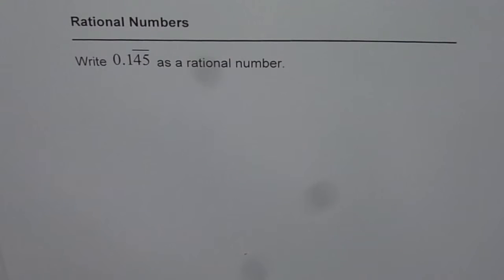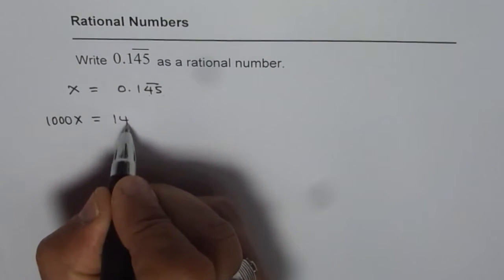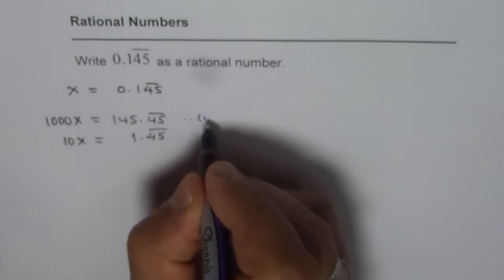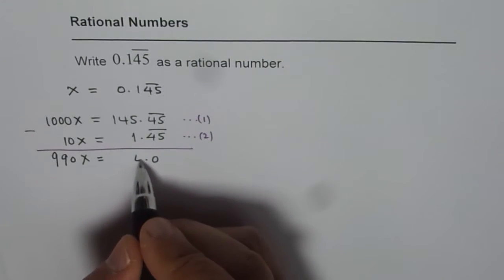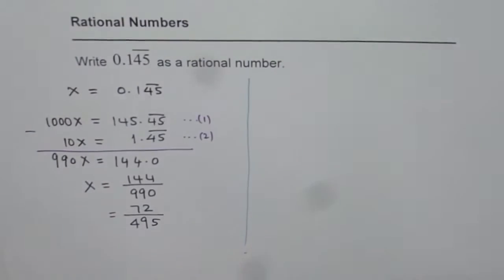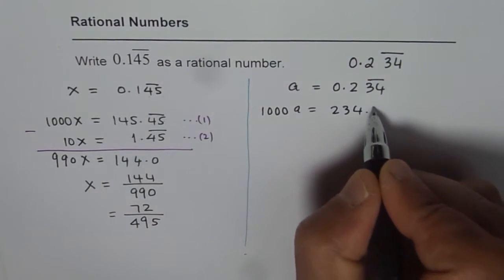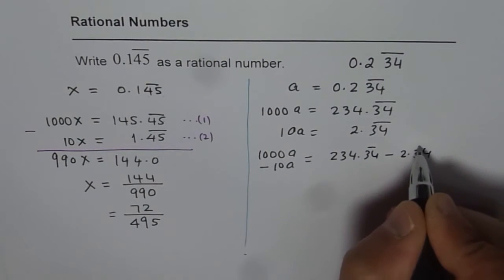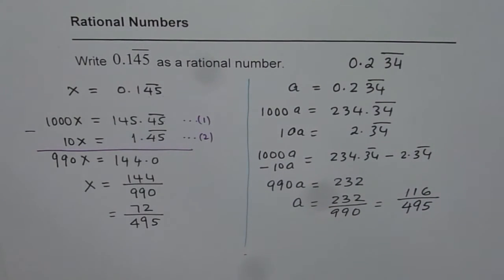Write Recurring 2 Decimals 0.2343434 as Rational Number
Rational numbers can be written as repeating of terminating decimal numbers. Non-repeating non-terminating decimal numbers are irrational numbers. Square-root of 2 is an example. In this video you learn the strategy to writing a repeating decimal as a rational number.
How to write 1.232323... as a Rational Number?